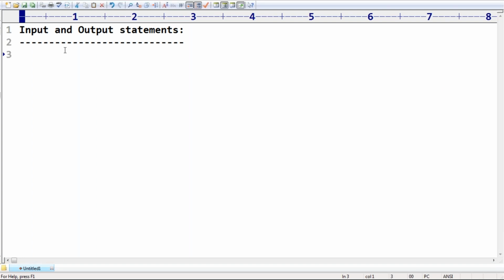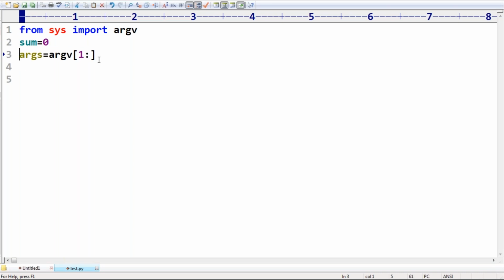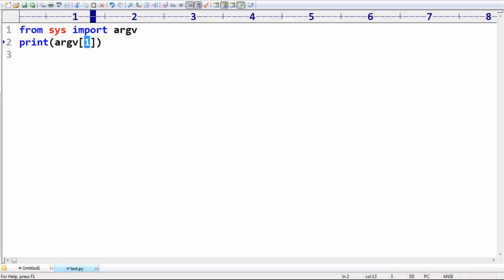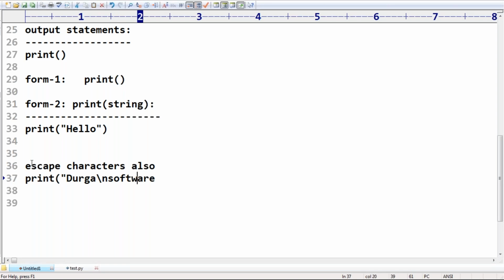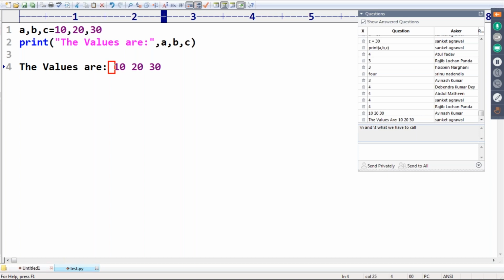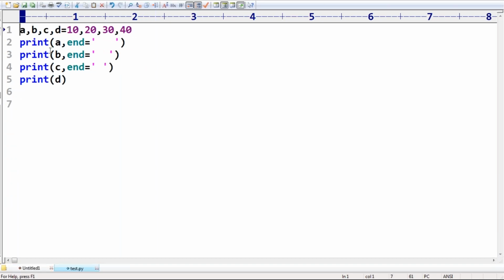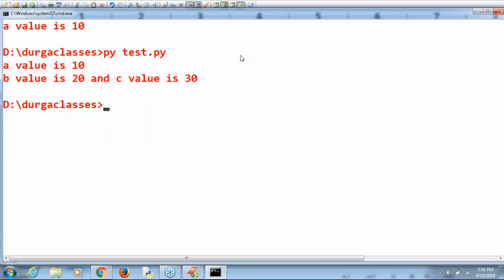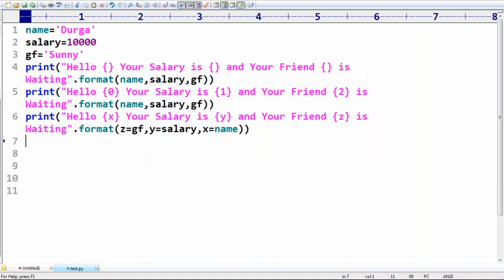Learn Python Programming Tutorial Online Training by Durga Sir On 19-04-2018 @ 6PM